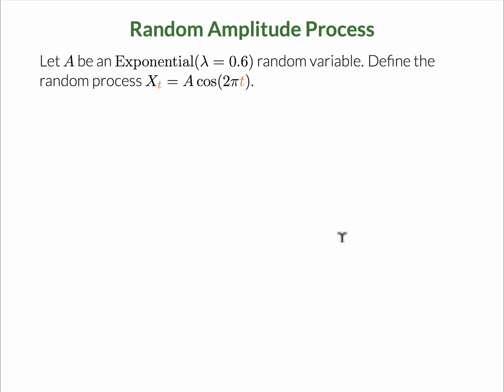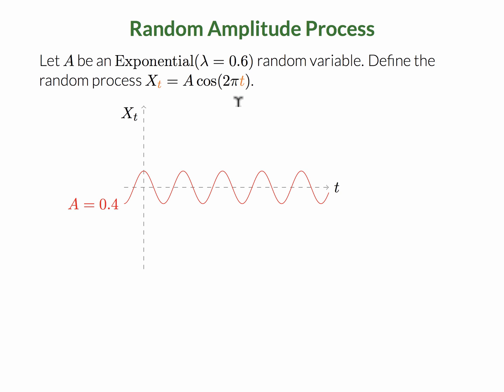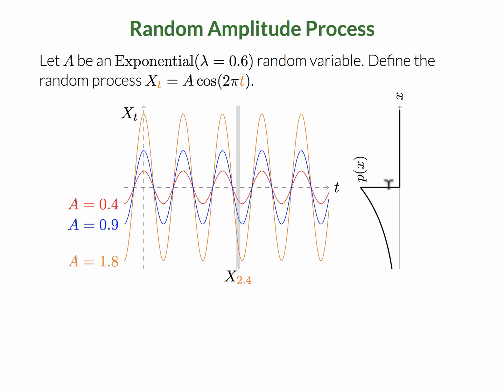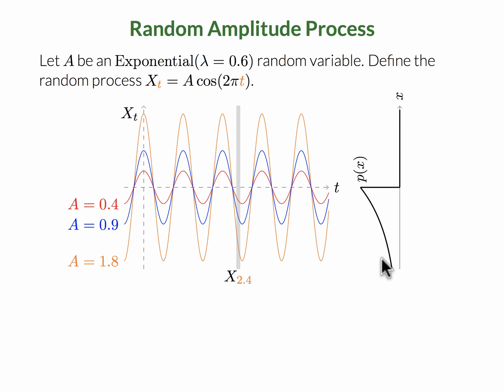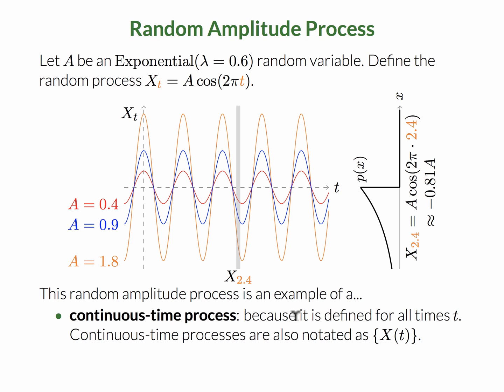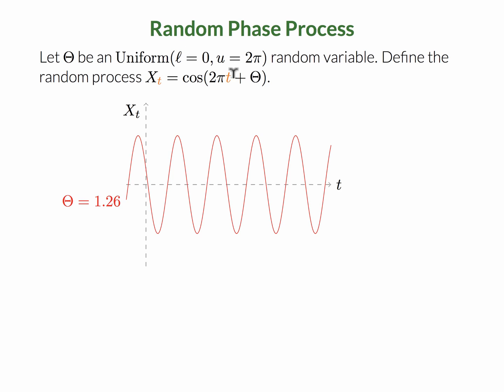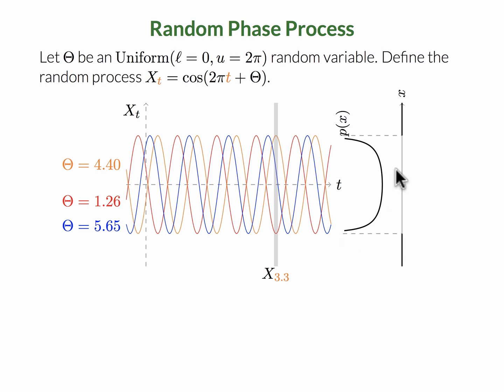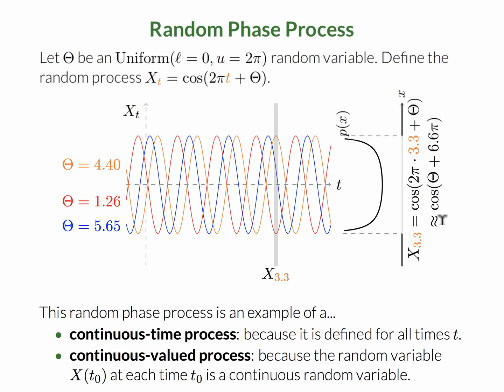Examples of Random Processes